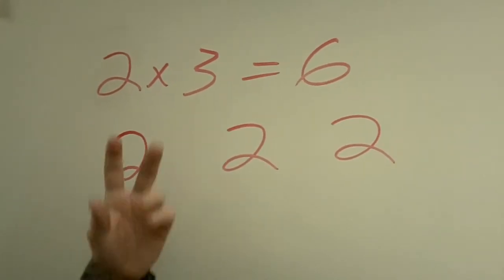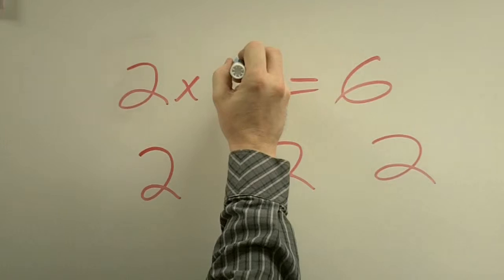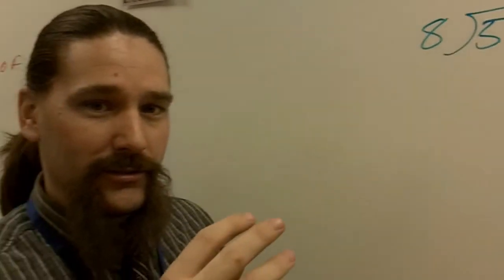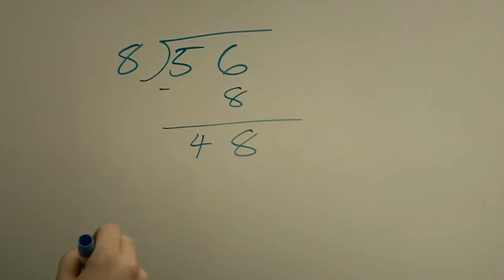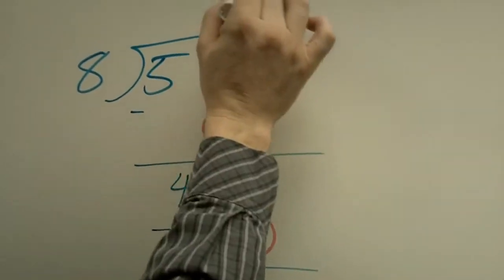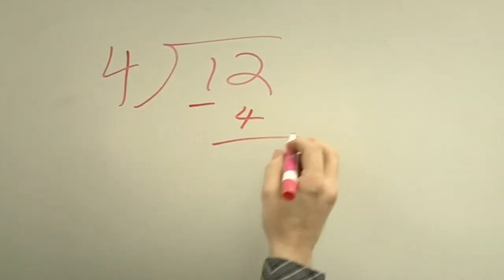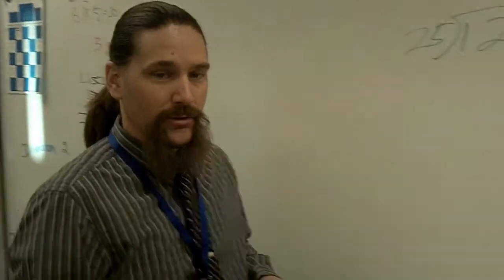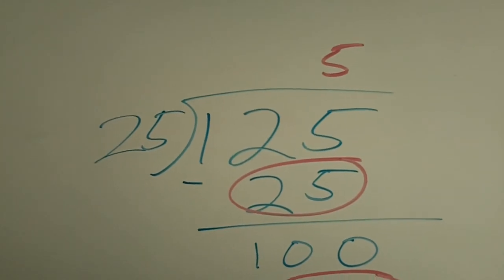Week 2 Day 3 Div rep subtraction